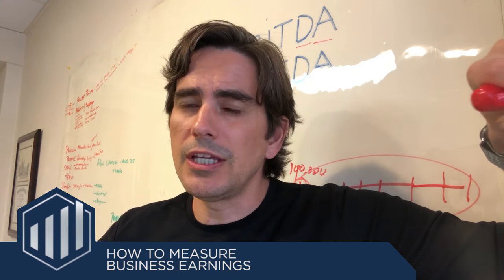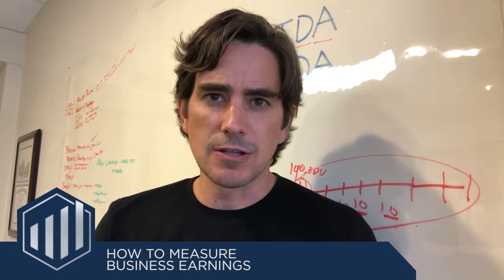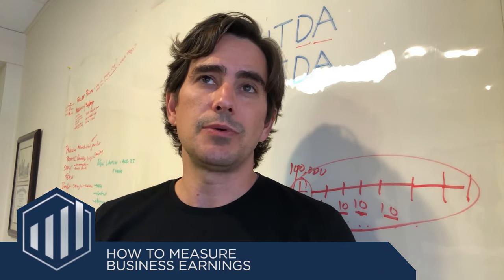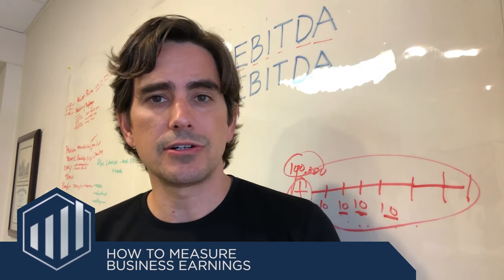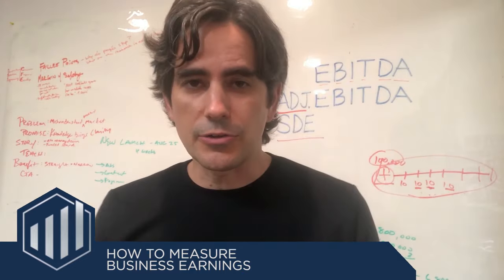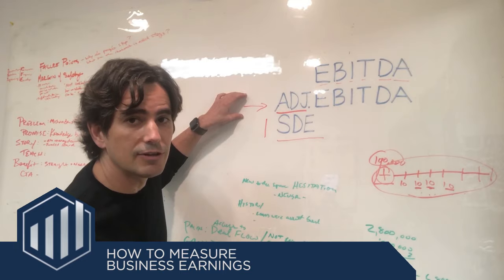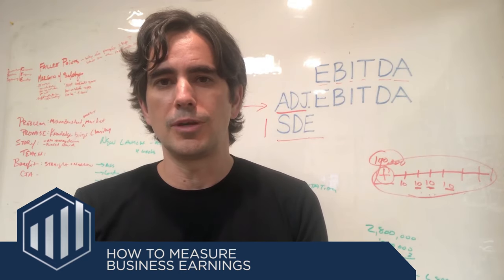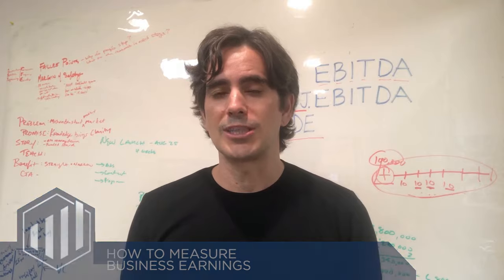How to Measure Business Earnings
Watch Walker as he answers the question, "How much will I actually make as the business owner?"

This is one of the first questions every Acquisition entrepreneur asks as they start their journey.

In this video, you will learn the following:
✔The Basics: Components of an Income Statement
✔The Basics: Non-Cash Expenses
✔EBITDA
✔Adjusted EBITDA
✔SDE
✔EBITDA vs. Adjusted EBITDA vs. SDE

Timestamps
0:00 - Intro
0:25 - Different terms for different earnings amount
1:18 - What are Non-Cash Expenses
3:26 - What is EBITDA
4:50 - What is Adjusted EBITDA
6:55 - SDE (Seller Discretionary Earnings)

Walker is a serial acquisition entrepreneur, bestselling author, and M&A advisor. He acquired seven companies over ten years and co-founded several startups. His bestselling book, Buy Then Build: How Acquisition Entrepreneurs Outsmart the Startup Game, released to critical acclaim including being recognized by Forbes as “one of the top 7 books all entrepreneurs must read,” and is currently being used in many universities. The Acquisition Lab, offers buy-side M&A services for first-time financial buyers in a do-it-with-you service, providing information, coaching, tools, and community.